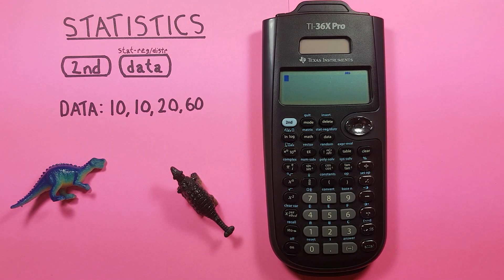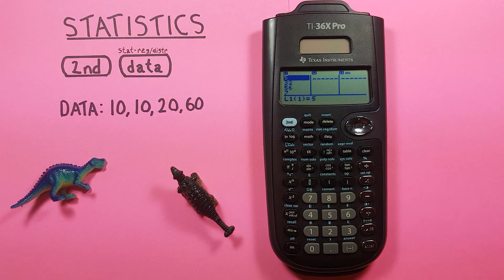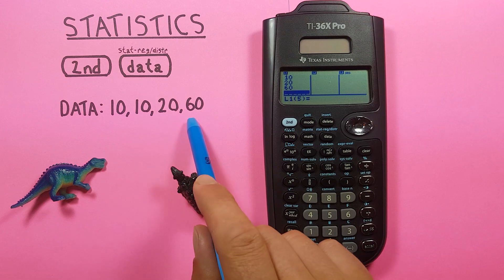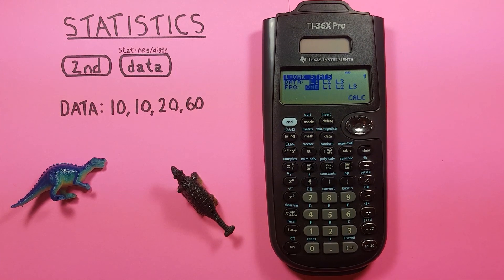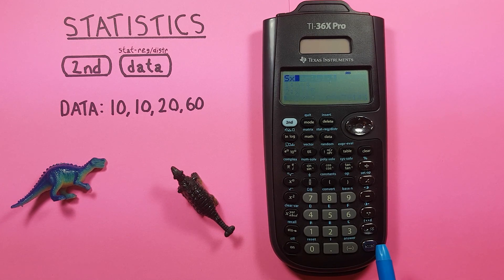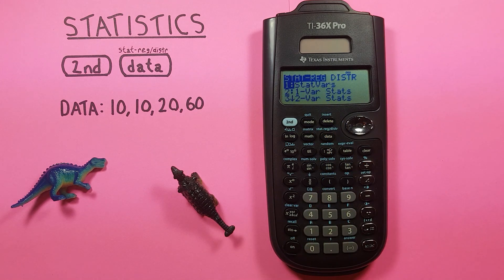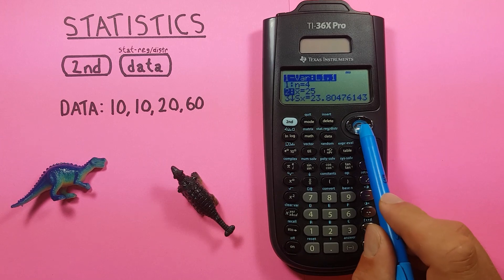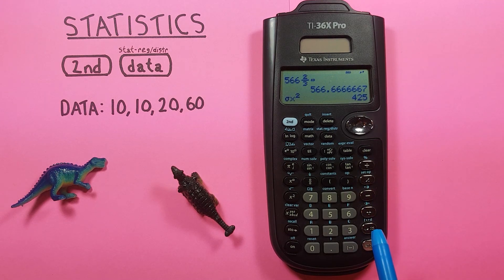How to find Standard Deviation and other Statistics on the Texas Instruments TI-36X Pro Calculator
A quick tutorial on how to use Stats mode to find statistics on the Texas Instruments TI-36X Pro Scientific Calculator. This video covers finding the mean, sample standard deviation, population standard deviation, variances, sum and more of a data set.

Contents:
0:00 Intro
0:18 Buttons used
0:31 Entering our data
1:31 Calculating our Stats
2:10 Stat results
4:40 Outro